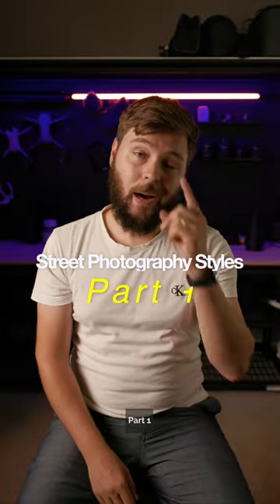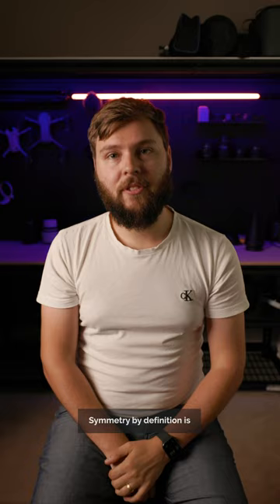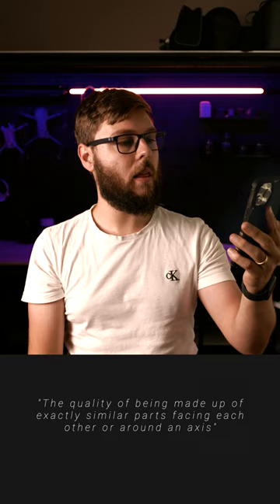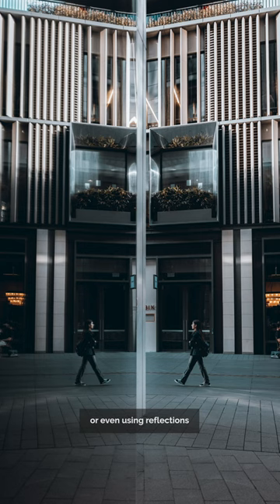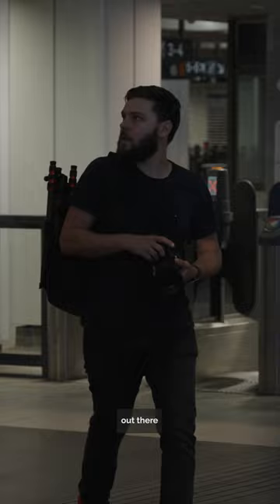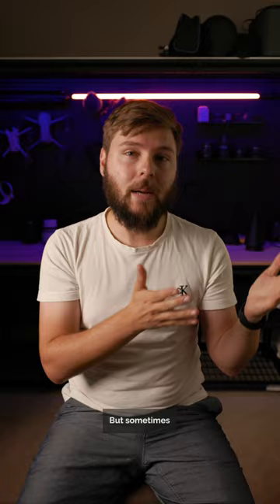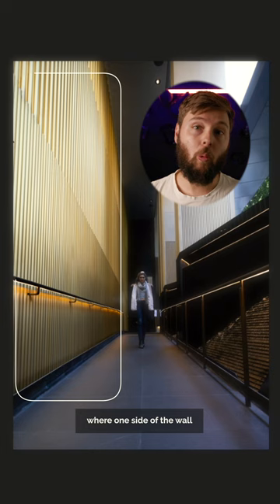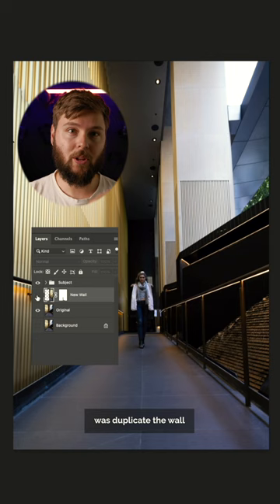Street Photography Styles - Symmetry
Street Photography has many styles, and we are talking about Symmetry in today's video. Symmetry Street Photography can come in various forms: Archways, Reflections and even Architecture.

This is just one of many styles of street photography. Keep an eye out for future videos where I explain reflections, Architecture, Long Exposure and Portraits as other forms of street photography styles.

⬇️MY GEAR ⬇️
*Main Camera*
Canon R5

*My Lenses*
EF 50mm f1.8
EF 85mm f1.8
RF 35mm f1.8
RF 70-200 f2.8
RF 24-70 f2.8
RF 15-35 f2.8

*POV Kit*
GoPro Hero 10 Black
Go Pro Chest Mount

*YouTube Essentials*
Colour Checker Passport
Rode VideoMic GO II
DJI Wireless Mic